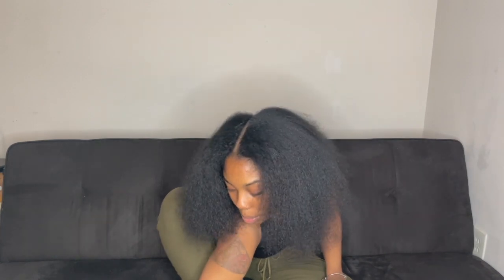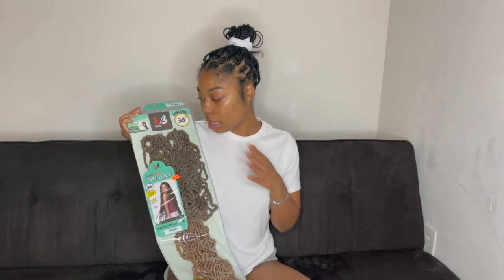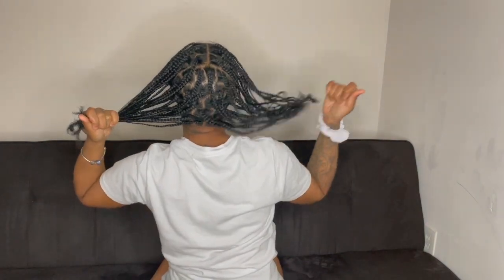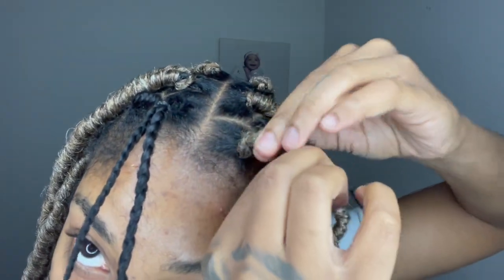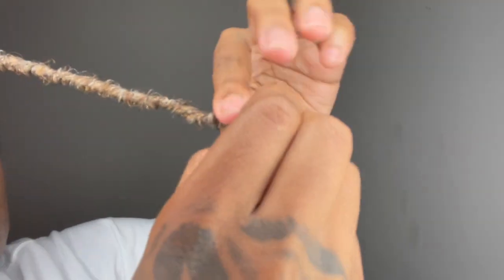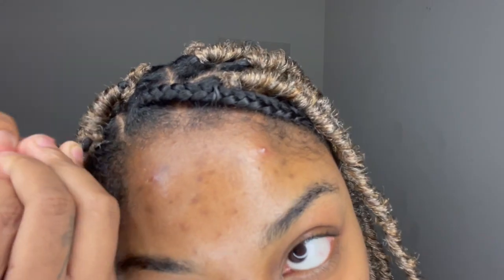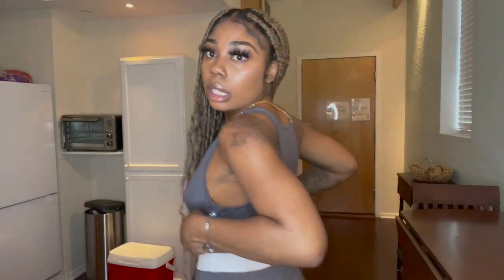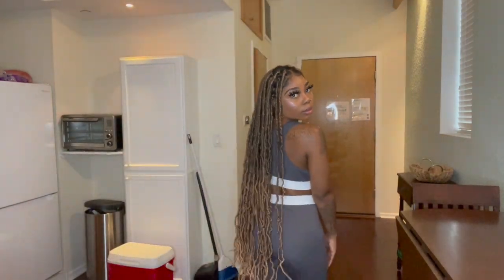Crochet Faux Locs Tutorial | UNDER $40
Don't forget to watch video in 720p or higher!!

In this Vlog, I show you guys how to look like a baddie under $40! I will be crocheting Bobbi Boss 36" faux locs in!  I will be uploading every Wednesday at 7pm. Tune In Loves!!

I used 2 packs of Bobbi Boss 36in Crochet Locs! It took 2 hours 30 mins to part & braid & about 1 hours 30 mins to crochet the locs in for a total of 4 Hours! I went to my local beauty supply store!

Try this look can let me know how it turns out! Comment what you want to see next below!